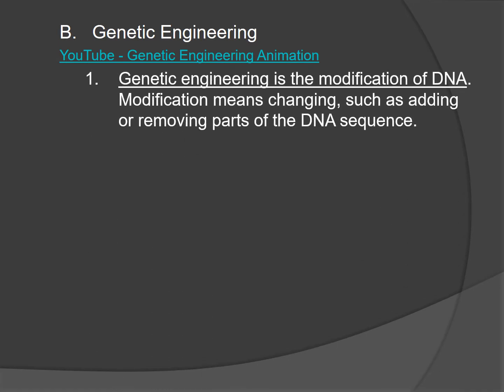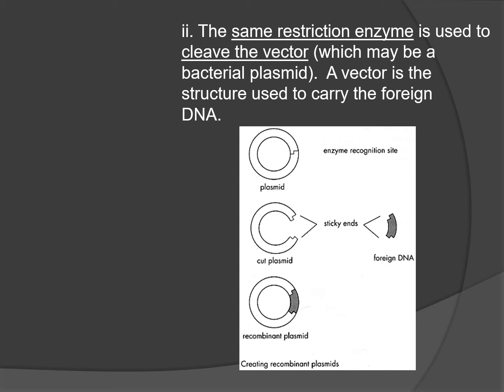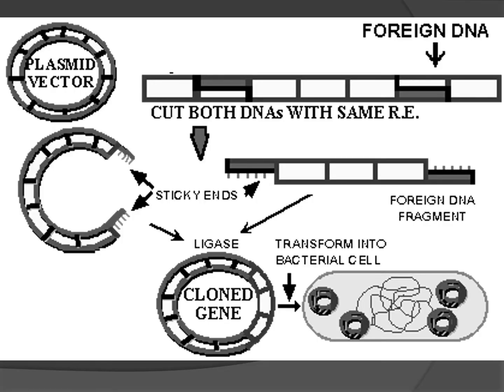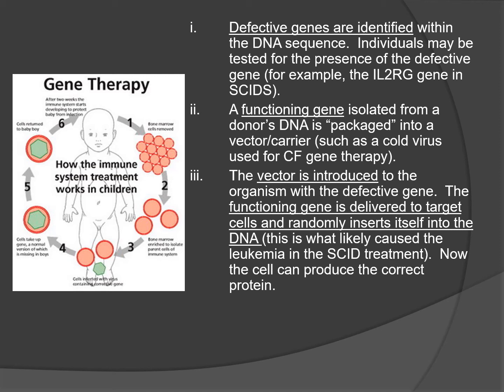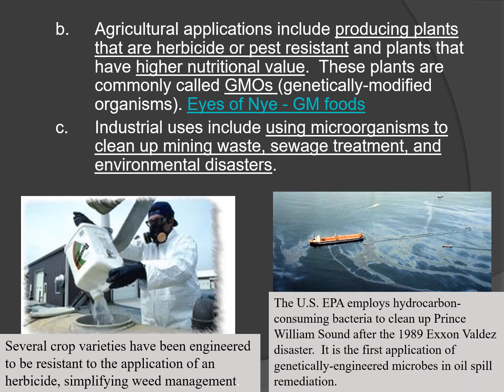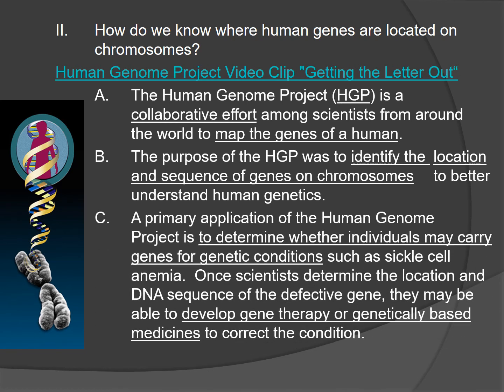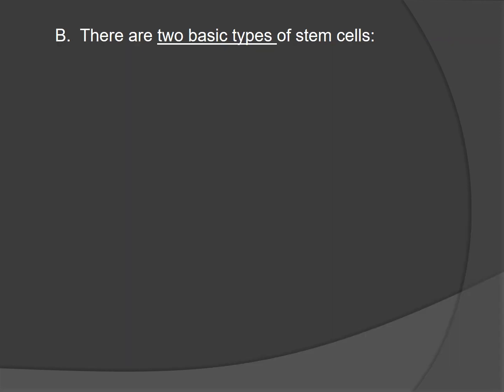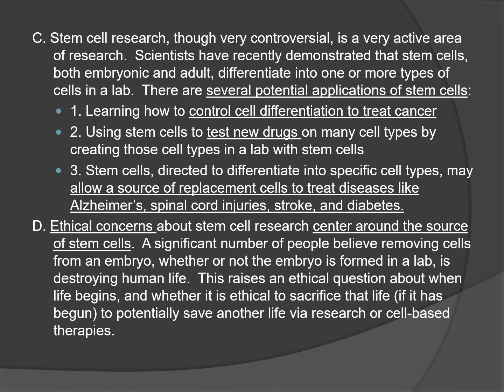Biotechnology: Genetic Engineering